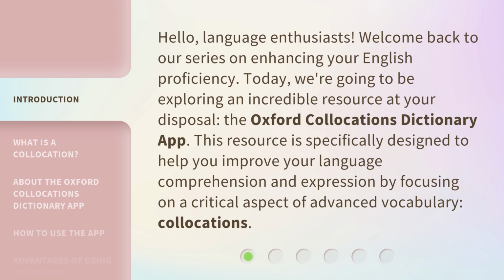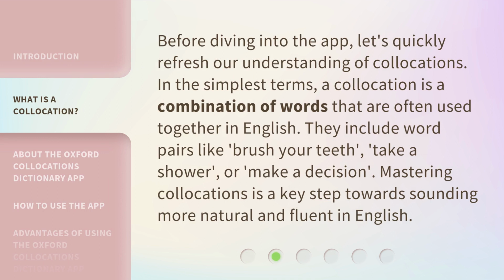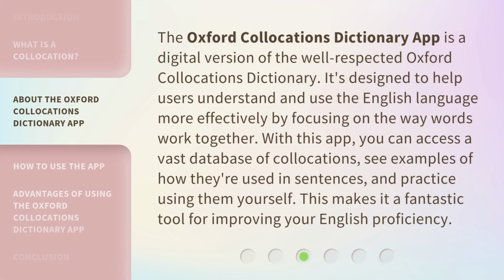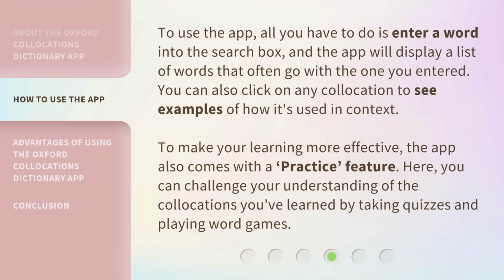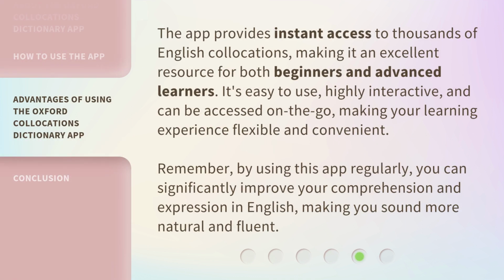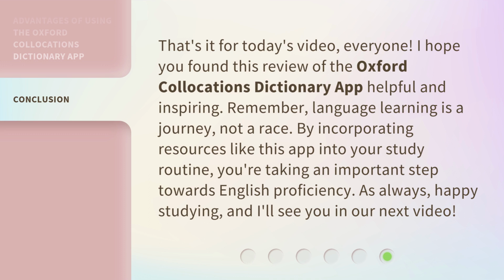Boost Your English with the Oxford Collocations Dictionary App!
Boost Your English with the Oxford Collocations Dictionary App! • Discover how the Oxford Collocations Dictionary App can improve your English proficiency by mastering collocations. Learn what collocations are, explore the features of the app, and see how to use it effectively to enhance your language skills.

00:00 • Introduction - Boost Your English with the Oxford Collocations Dictionary App!
00:36 • What is a Collocation?
01:05 • About the Oxford Collocations Dictionary App
01:39 • How to Use the App
02:11 • Advantages of Using the Oxford Collocations Dictionary App